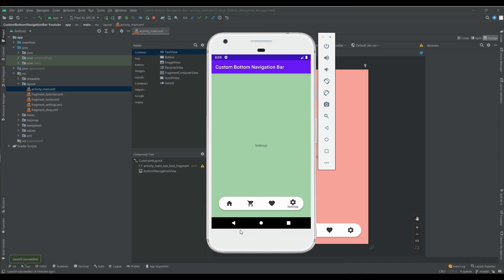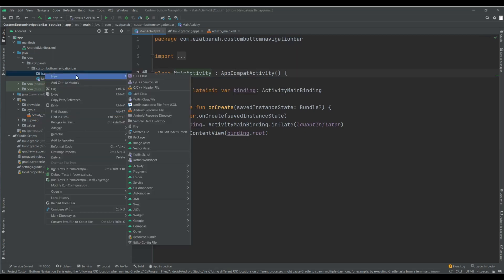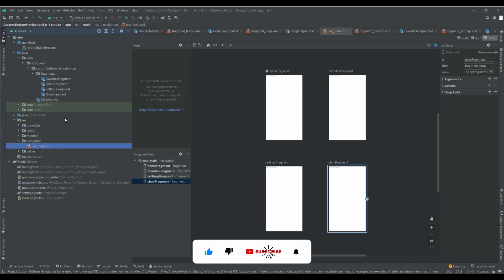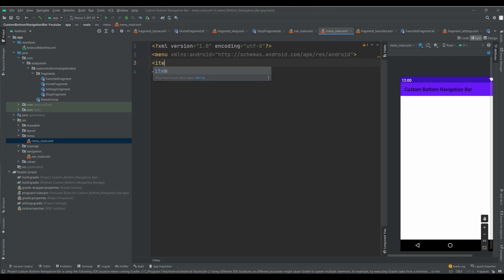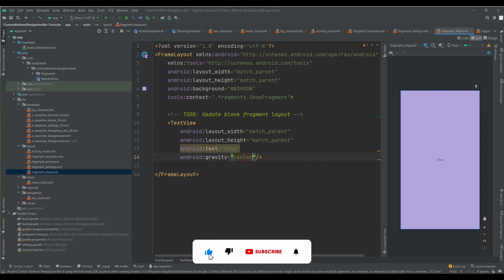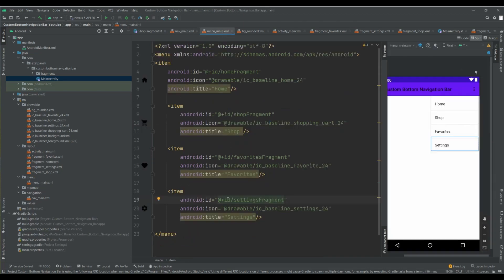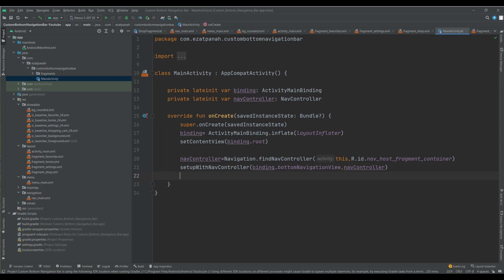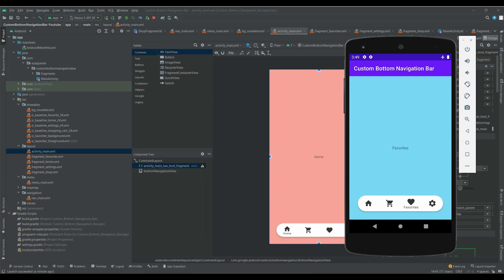Custom Bottom Navigation Bar Like Pinterest in Kotlin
in this video, you will learn how to design a Bottom Navigation Bar Like Pinterest on Android.
The bottom navigation bars let you easily navigate between top-level views. By tapping on a bottom navigation icon, you can quickly navigate to the associated view or refresh the current view.